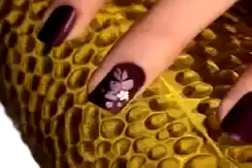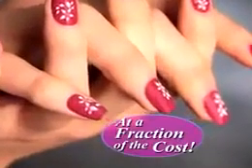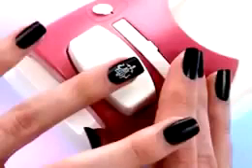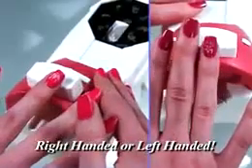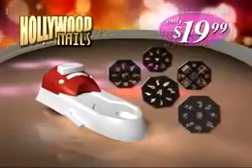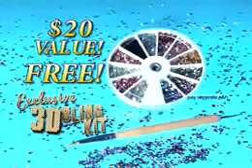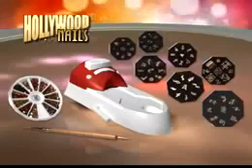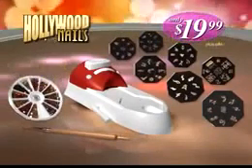العدة الخاصة بتزين الأظافر متوفرة الآن عند happyshop الجزائرmp4